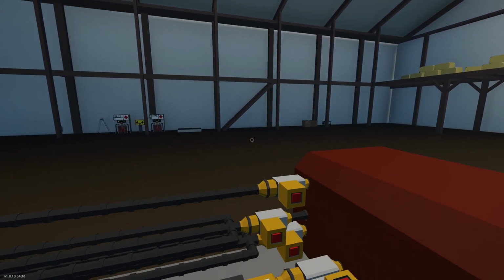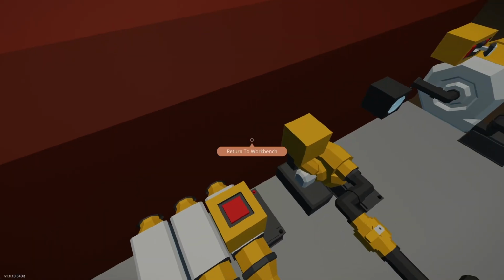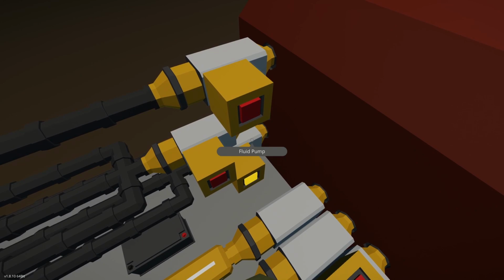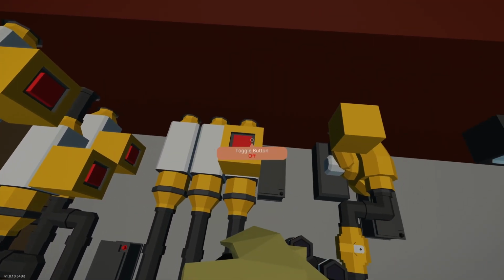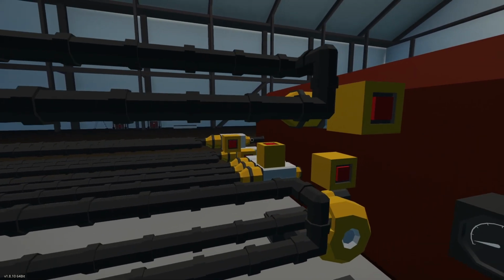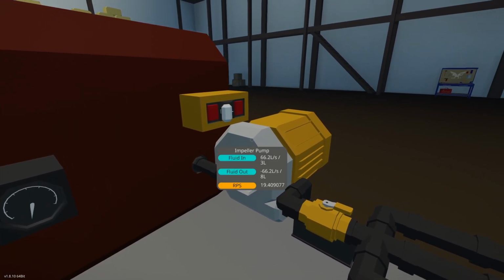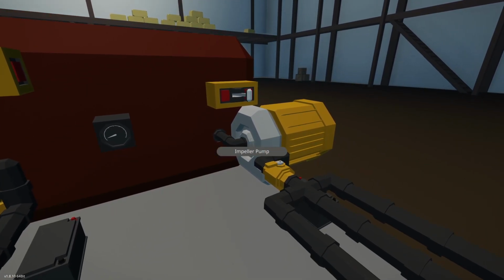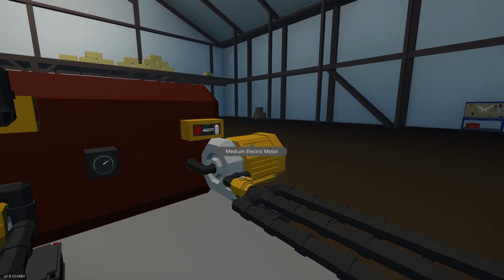Stormworks Basics: Pump & Pipe Tutorial